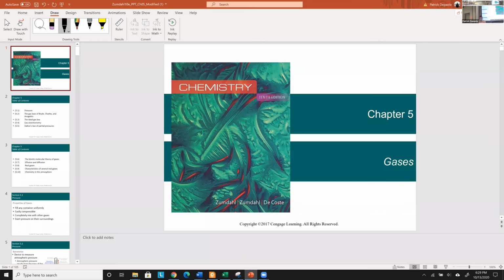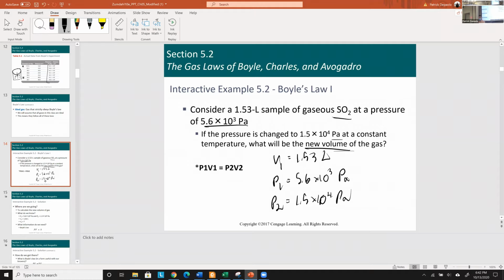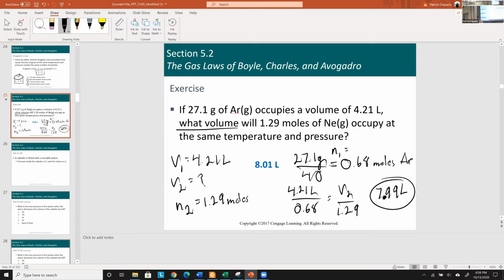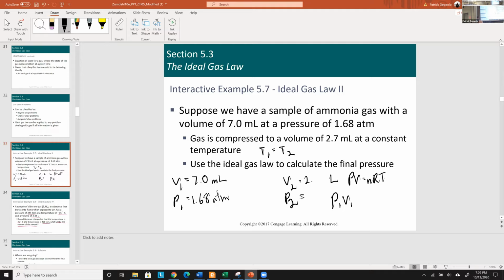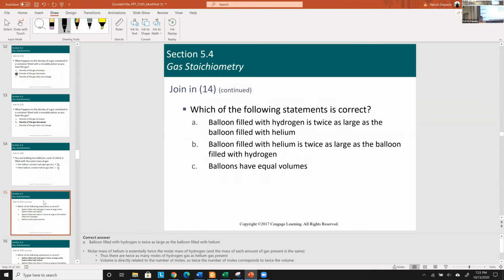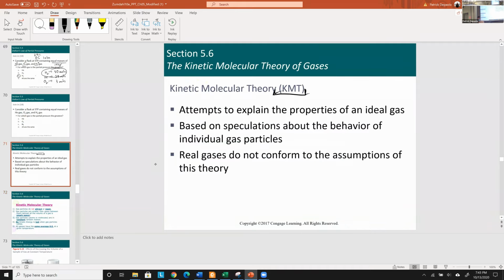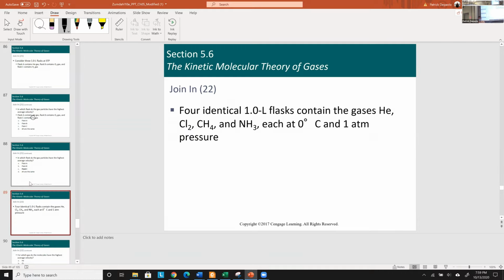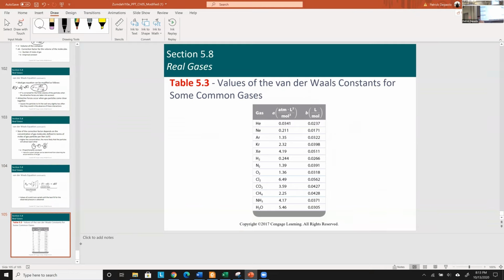NJIT CHEM-121 Chapter 5: Gas Laws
CHEM-121: Fundamentals of Chemistry I
Chapter 5: Gas Laws
Fall 2020